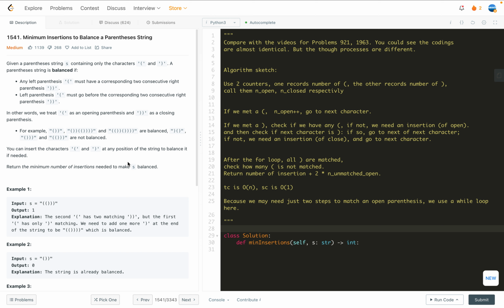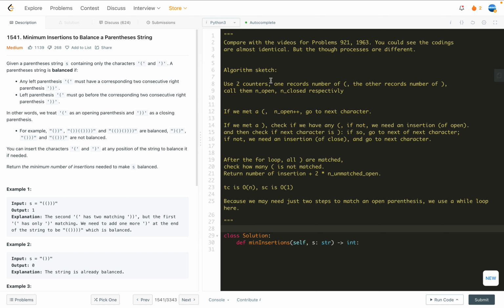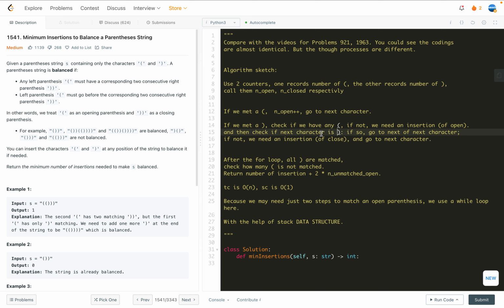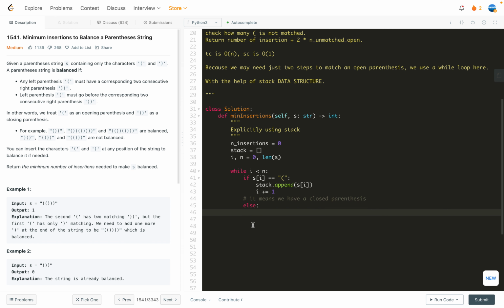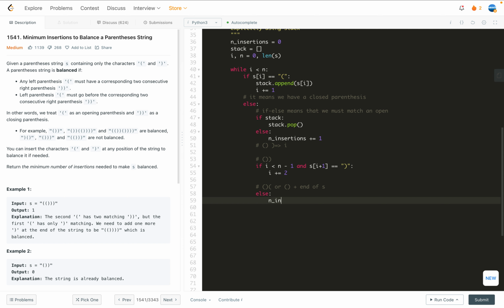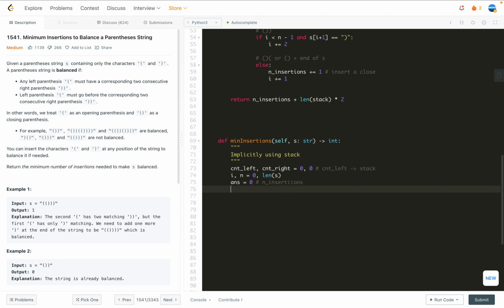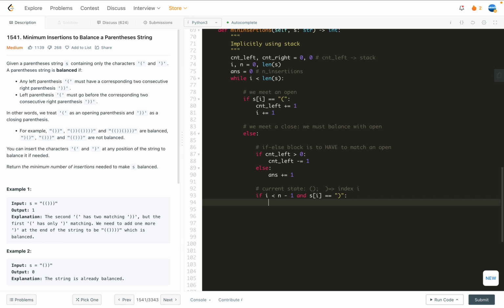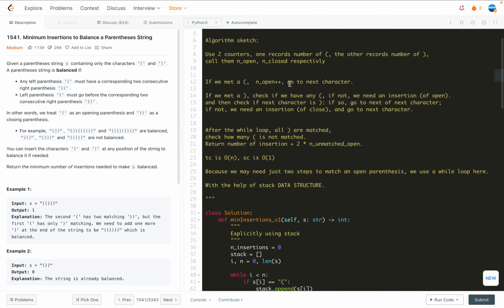1541 Minimum Insertions to Balance a Parentheses String | subtle details and coding formats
It is best to watch this video together with those for Problems 921, 1963.